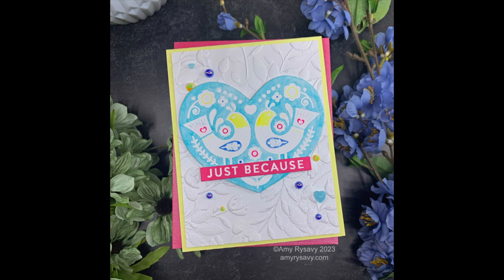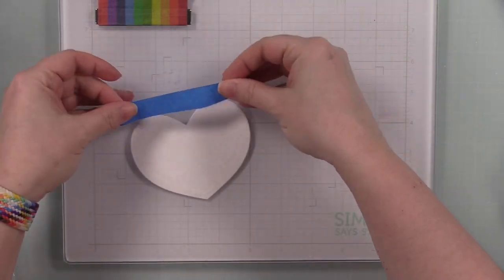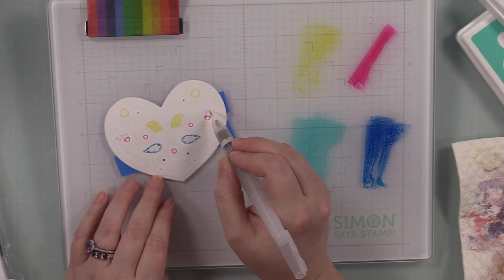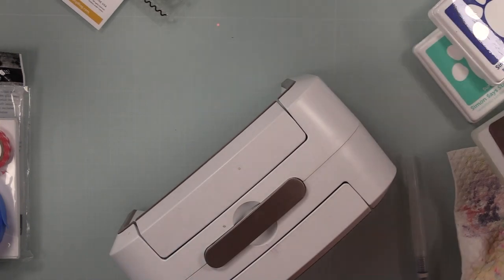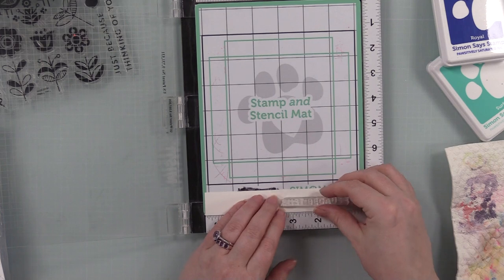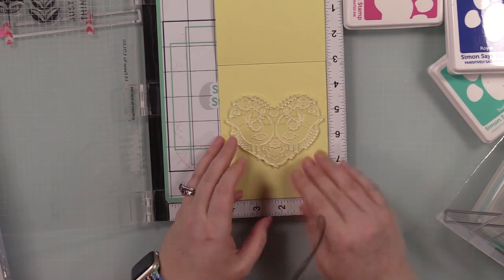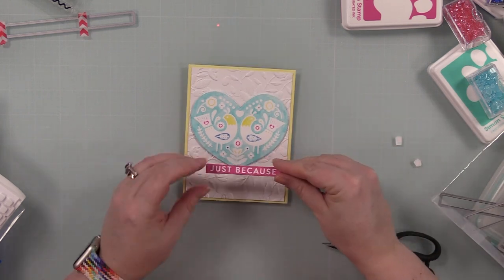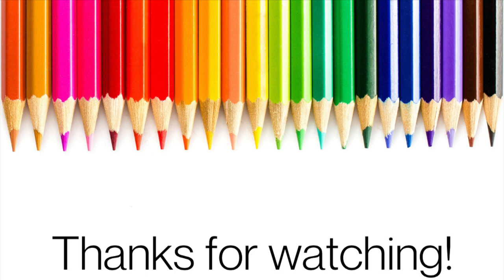SSS Happy Hello | Easy Watercolor w Pawsitively Saturated Inks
• Simon Says Stamp Card Kit of the Month March 2023 HAPPY HELLO *

• Simon Says Stamp Pawsitively Everything 6 inch T SQUARE RULER